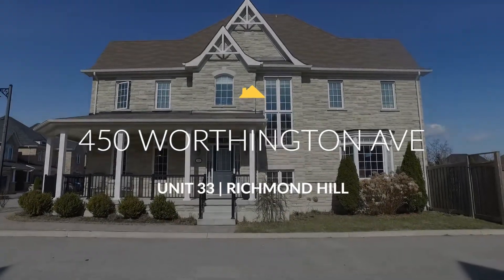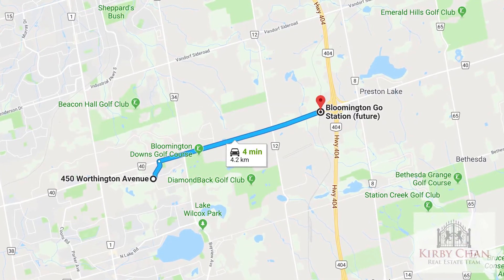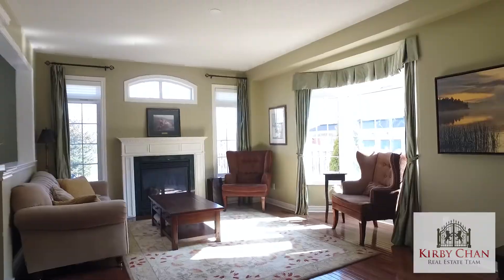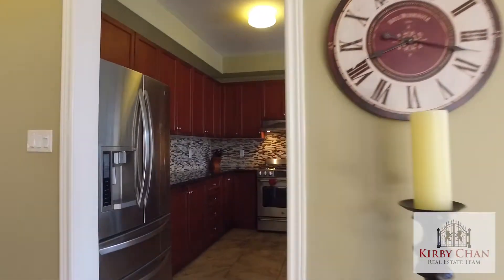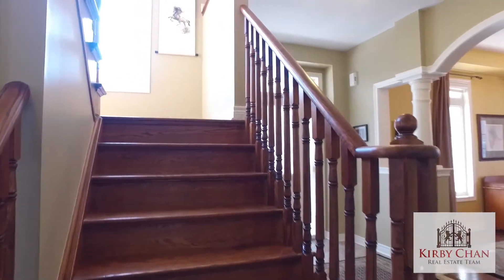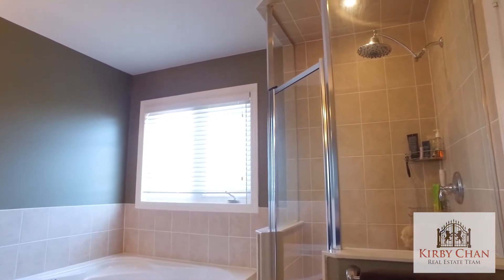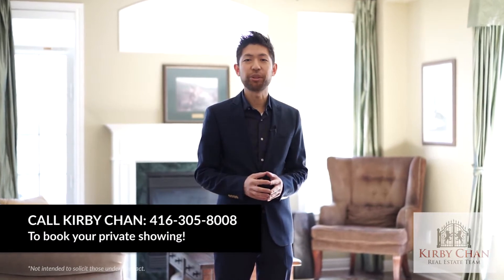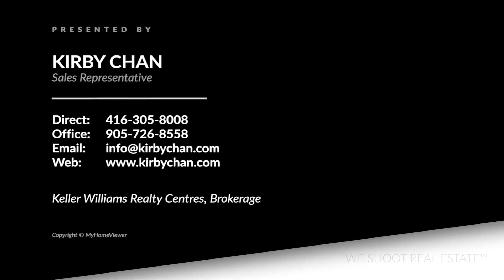450 Worthington Ave 33 Richmond Hill Home for Sale Presented by Kirby Chan & Co.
Prestigious Luxury Home In Fontainbleu. Rarely Available End Unit Boucher Model. Large Private Fenced Backyard Perfect For Entertaining. Beautiful Hardwood Floors In Living & Dining Rooms. 9' Ceilings & Pot Lights On Main Floor. Gourmet Kitchen Features Granite Counters With Breakfast Bar, S/S Appliances, Backsplash, Crown Moulding. Large Master Bedroom With 5Pc Ensuite. Main Floor Laundry. Open House This Weekend 2-4Pm. EXTRAS S/S Appliances: Gas Stove, Fridge, Dishwasher & Hood Fan. Washer & Dryer. Garage Opener, All Electronic Light Fixtures. All Window Coverings. High Ranking Schools: Lake Wilcox, Richmond Green.

Kirby Chan
Sales Rep.
Keller Williams Realty Centres
Office Independently Owned and Operated